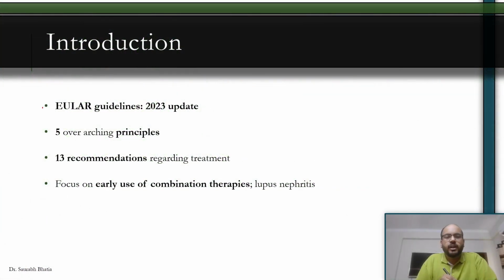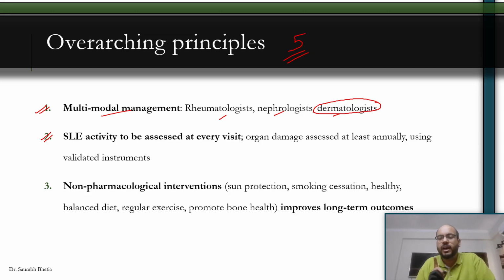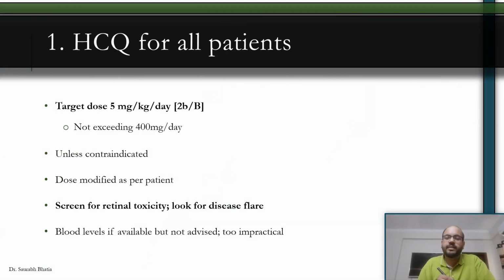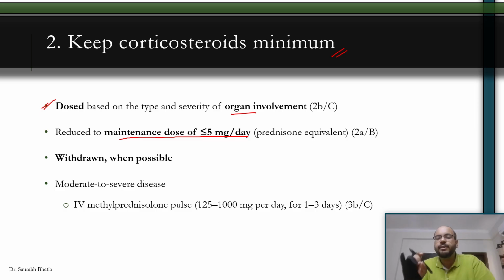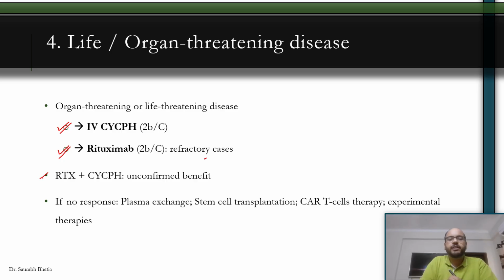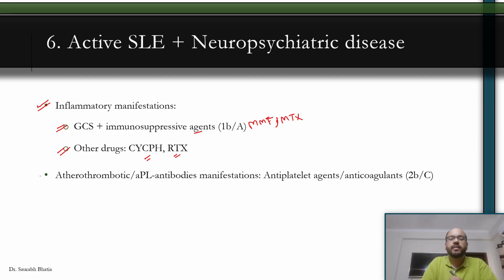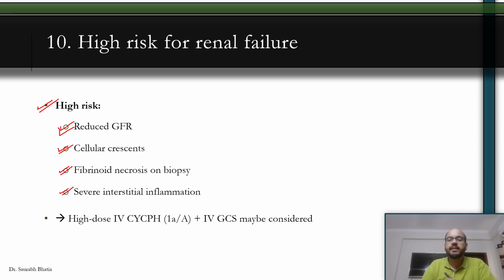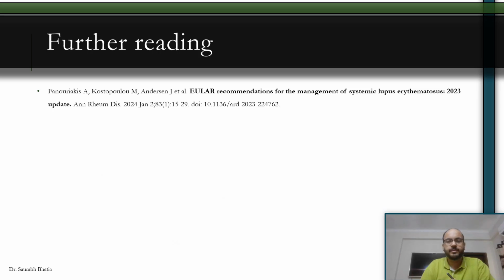EULAR (2023) Guidelines for Lupus Erythematosus: Principles and Recommendations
Introduction - 00:54
Over-arching Principles - 02:59
Recommendations - 07:59
Recommendations: Summary - 23:00
Further Reading - 23:52
Memberships - 24:04
End - 24:36

Further Reading:

1. Fanouriakis A, Kostopoulou M, Andersen J et al. EULAR recommendations for the management of systemic lupus erythematosus: 2023 update. Ann Rheum Dis. 2024 Jan 2;83(1):15-29. doi: 10.1136/ard-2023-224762.